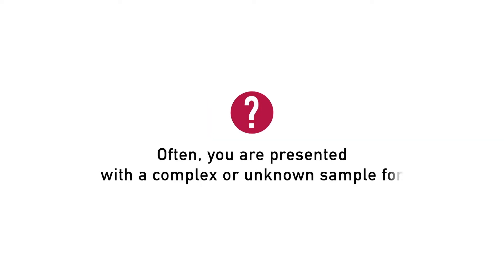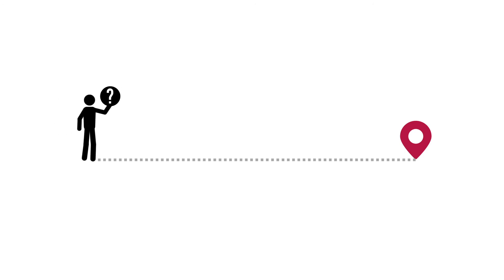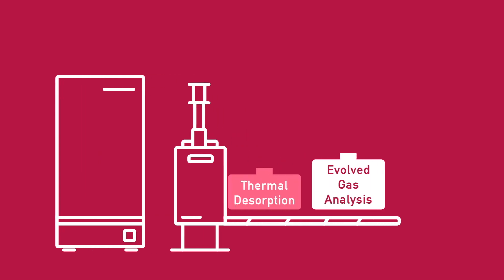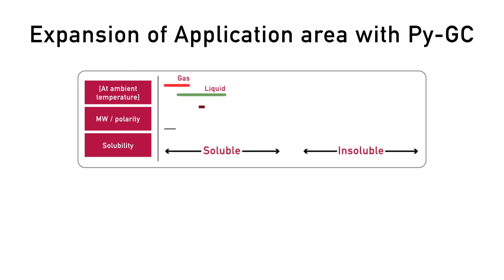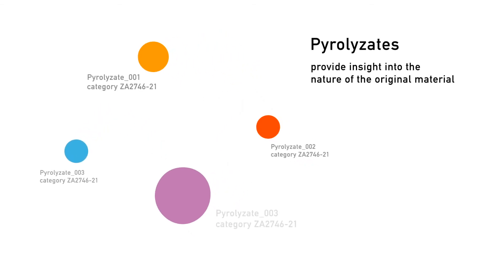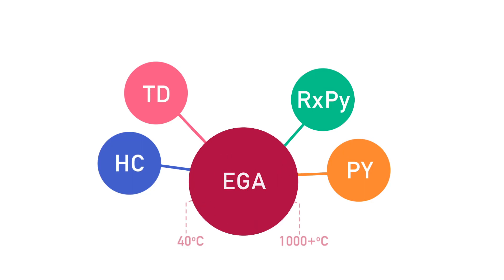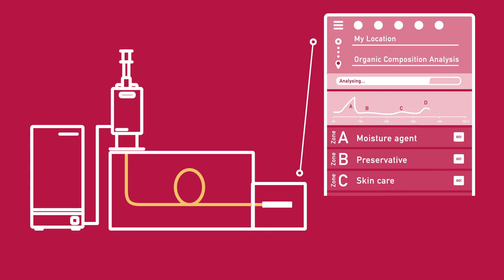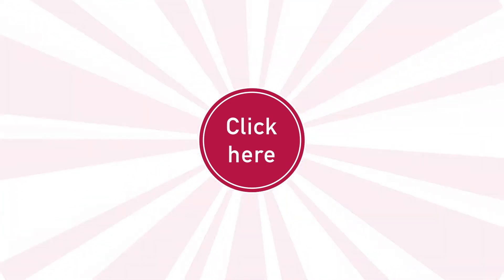Video 1- Method Map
"Method Map" for Material Characterization using Multi-Mode Micro-Furnace Pyrolyzer- Pyrolysis-GC/MS Technique